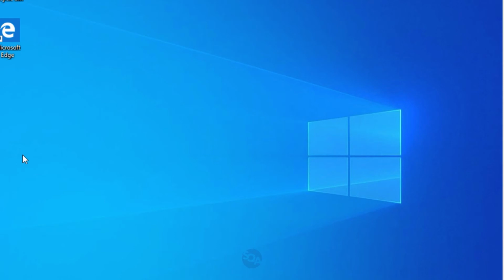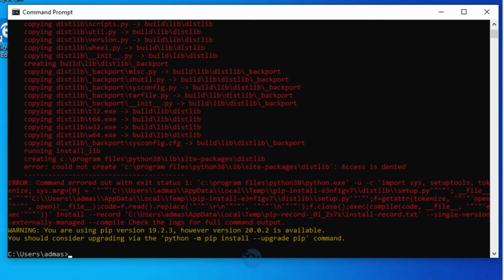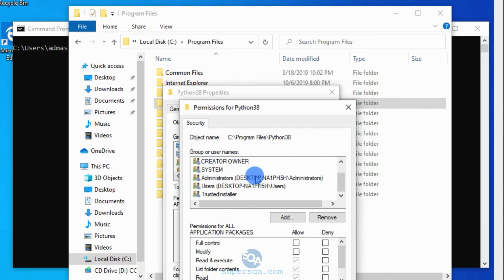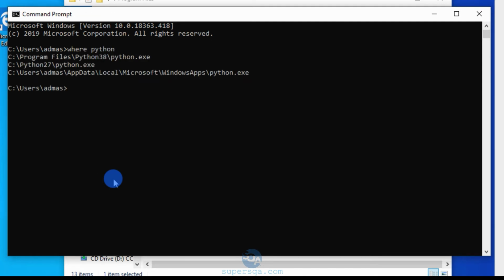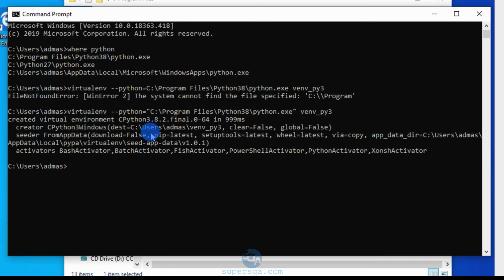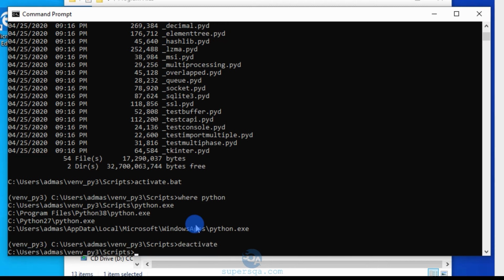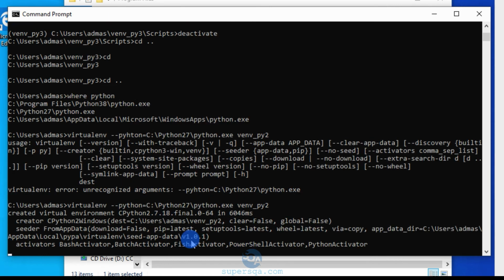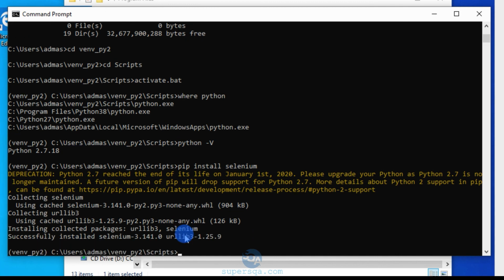Install and Create Python Virtual Environment on Windows (Python 2 and Python 3)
Configure virtual environments using virtualenv to efficiently manage multiple Python versions and streamline your QA automation projects.

In this tutorial, we demonstrate how to install the Python package "virtualenv" and use it to create isolated virtual environments with different Python versions (Python 3 and Python 2). Each virtual environment keeps its own Python installation and dependencies separate, allowing you to work on multiple projects without conflicts.

You'll learn how to:

* Install virtualenv on Windows
* Resolve common "access denied" installation errors
* Create a virtual environment for Python 3
* Create a virtual environment for Python 2
* Activate and deactivate environments
* Install packages in each isolated environment

This is a critical skill for managing multiple projects on the same machine.